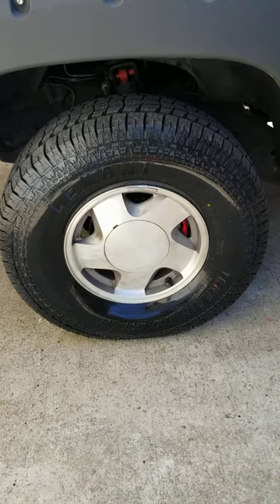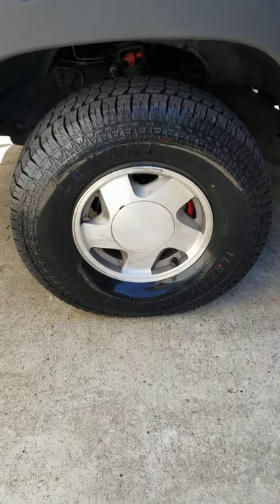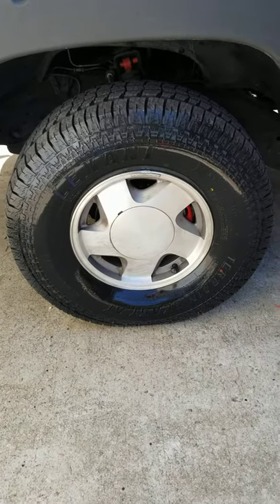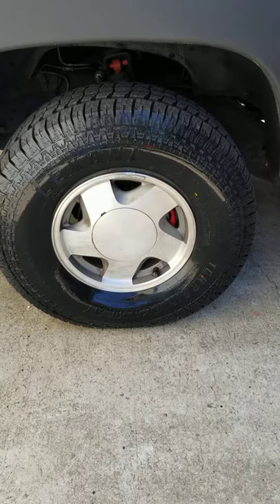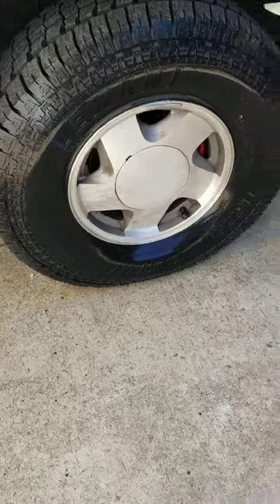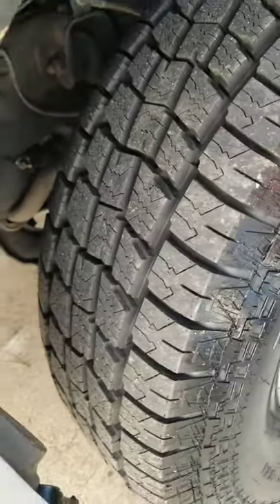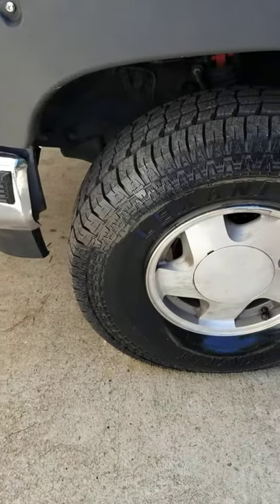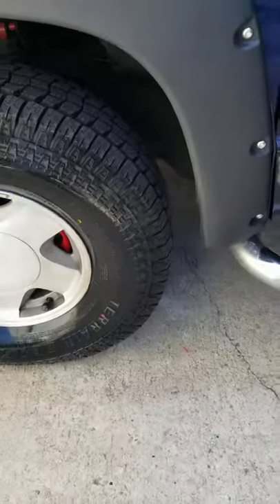33 Inch Tires on stock OBS Chevy wheels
Hello everyone I just wanted to show you can fit "33s" on an obs 88-98 Chevy stock wheels I have a leveling key set but in think the would have fit with the stock keys turned up.